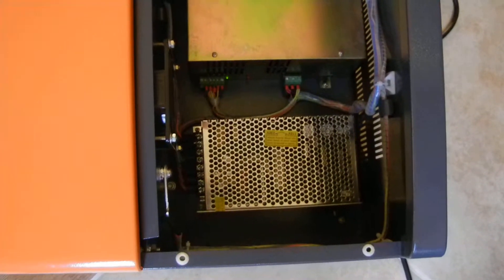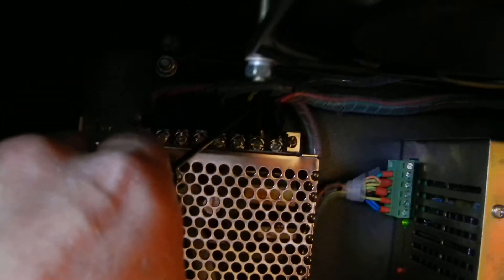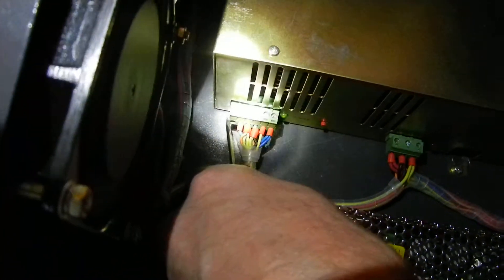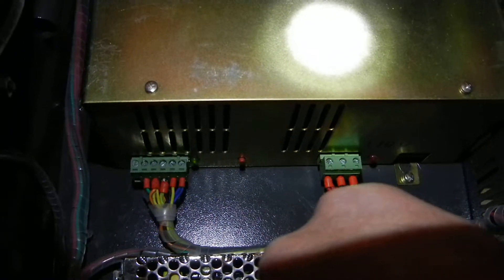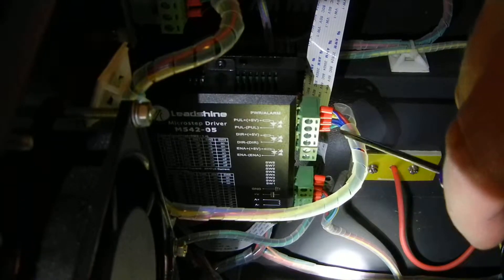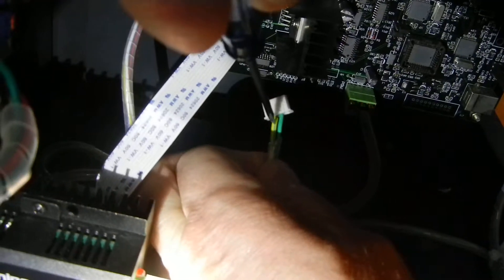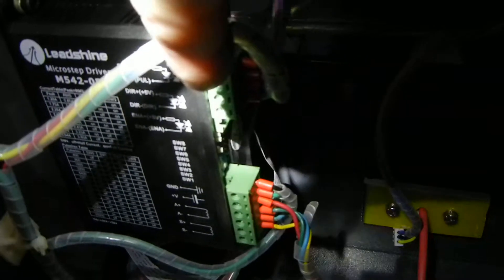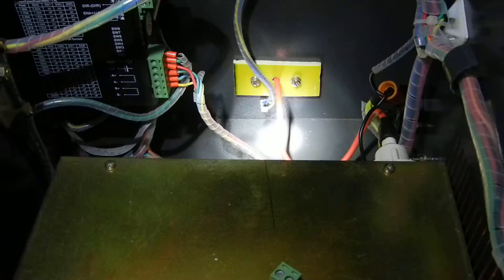3060U electronics compartment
3060U electronics compartment